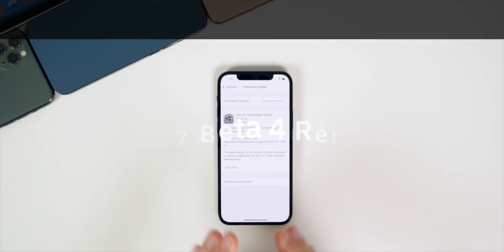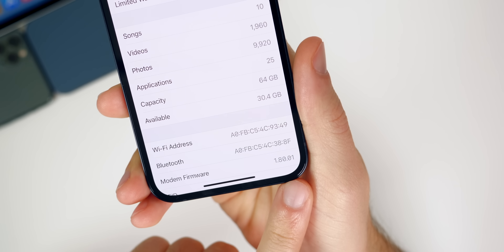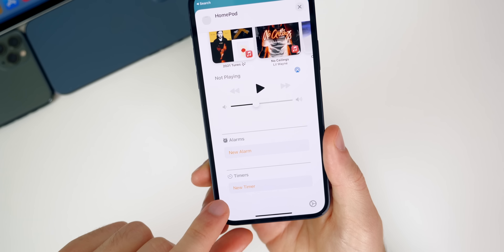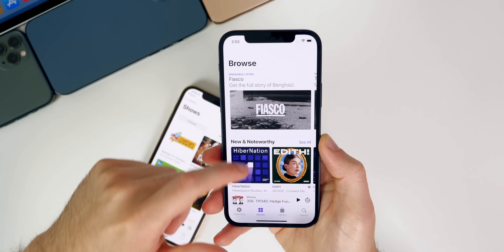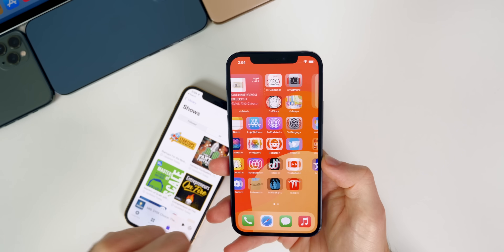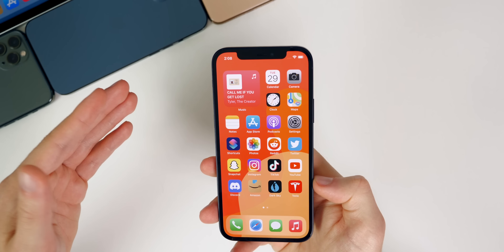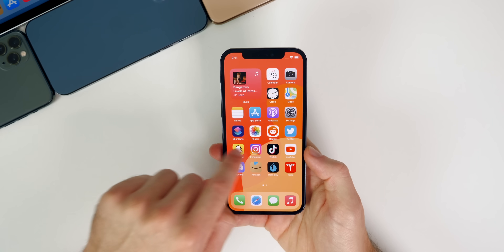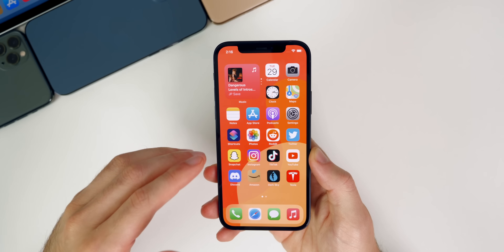iOS 14.7 Beta 4 Released - What's New?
Apple just released the 4th developer beta of iOS 14.7 and in this video, we discuss what's new in the update!

Along with the new features and changes, we also discuss the performance, battery life, bug fixes and when to expect the final release of iOS 14.7 and iOS 15 Public Beta 1.

Chapters:
0:00 Intro, Apple Also Released..
0:39 Size, Build Number
1:46 What’s New?
5:18 Spatial Audio
6:38 SIM Card Failure
7:08 Bugs
8:54 Performance
9:49 Battery Life
10:25 iOS 14.7 Release Date
10:56 iOS 15 Public Beta Release Date
12:16 Conclusion

What do you think of iOS 14.7 Beta 4? Or are you just ready for iOS 15 Public Beta to get released?

▬ STAY UP-TO-DATE! ▬